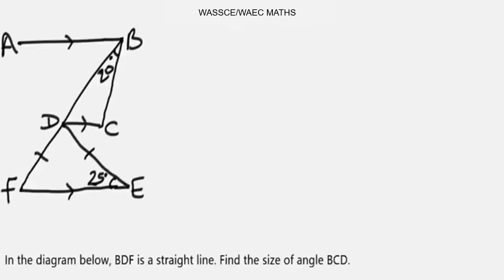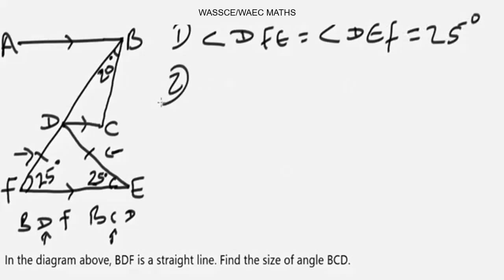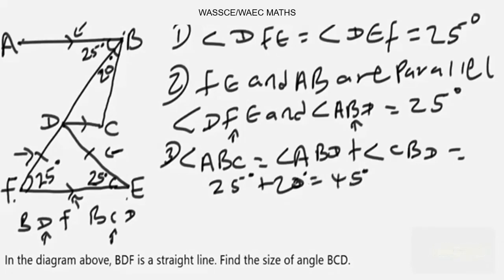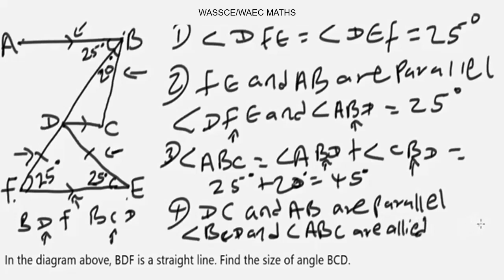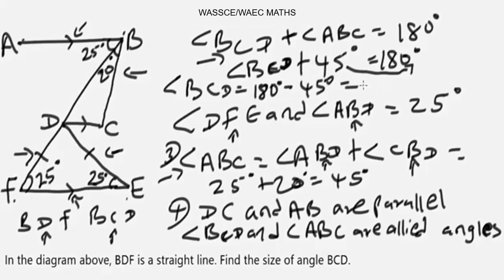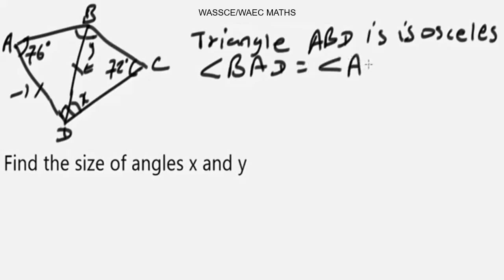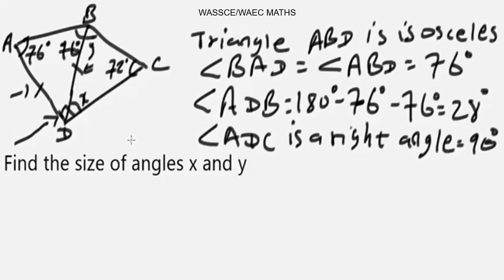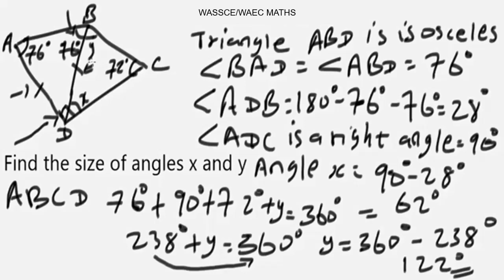WASSCE/WAEC Maths Likely Questions & Answers 2026 On Geometry problems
WASSCE/WAEC Maths Predicted Questions and Answers 2024 on geometry problems.

Geometry is one of the basic problems in WASSCE/WAEC maths.

In this WASSCE/WAEC Maths Predicted Questions and Answers video, I explained the idea behind geometry in WASSCE/WAEC maths. We will basically look at how to solve problems involving geometry.

This video is a definite guide to understanding the science behind geometry in WASSCE/WAEC maths with practice examples, problems and solutions.

Geometry WASSCE/WAEC Maths